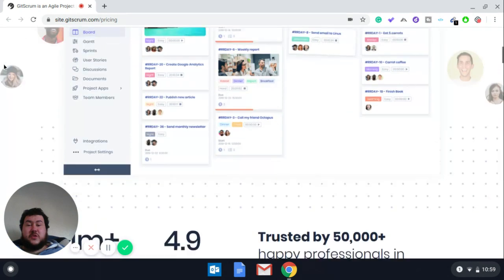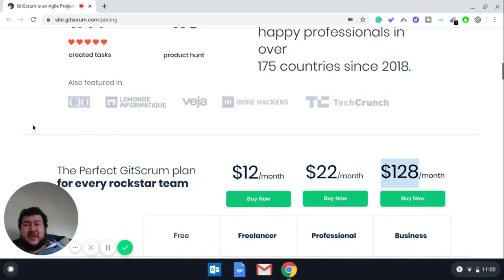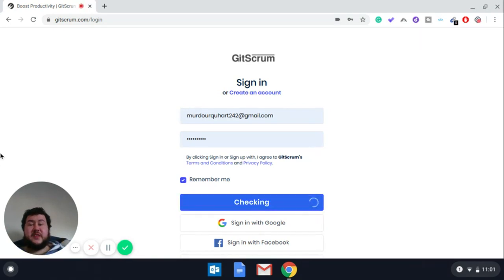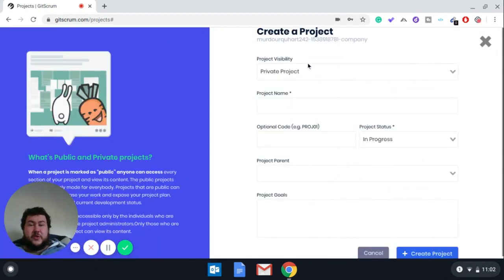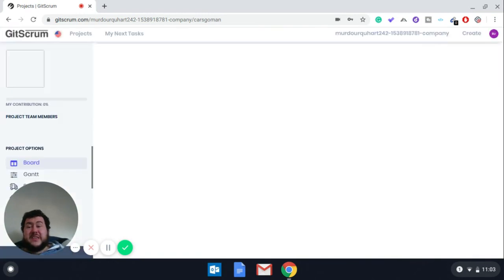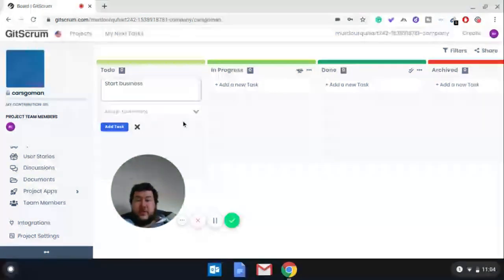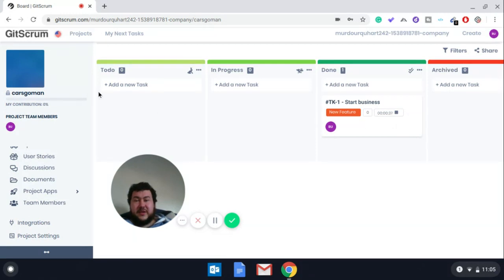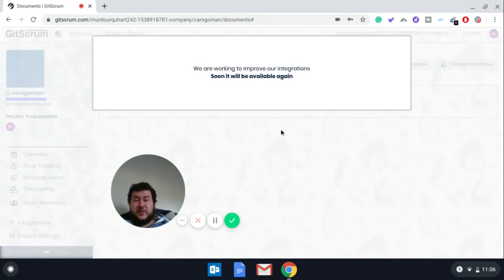Review of GitScrum is an Agile Project Management